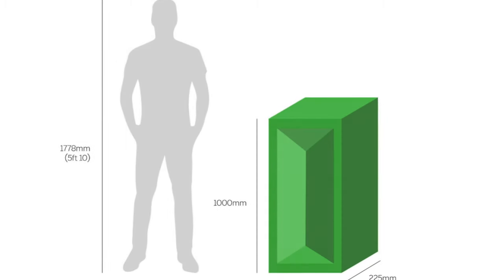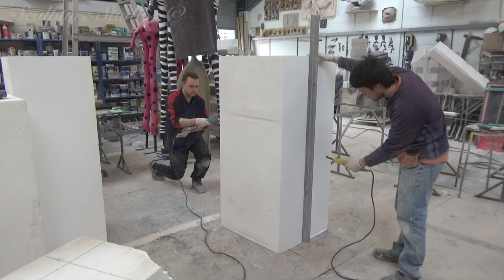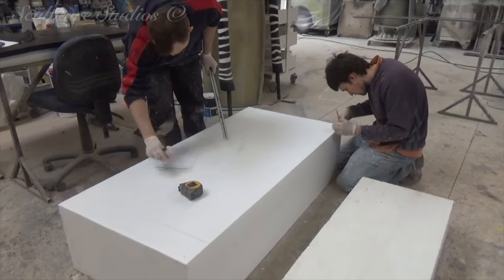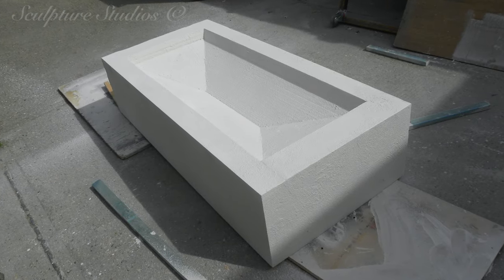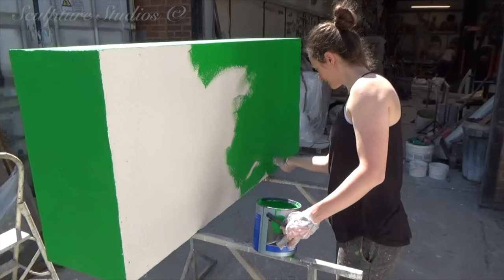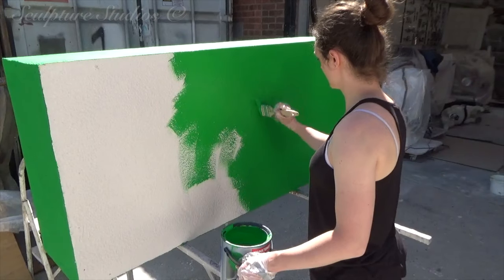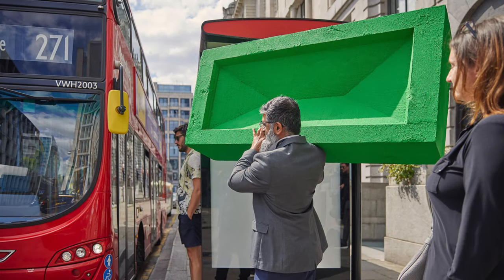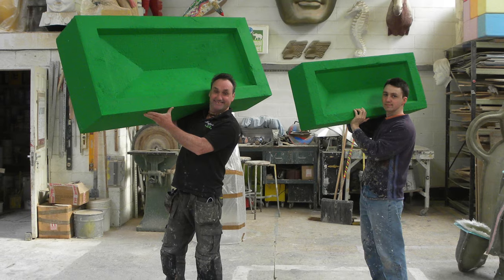Making Giant Green Bricks by Sculpture Studios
Creating 2 giant bricks for Nuffield Health, commissioned by Sorted.TV

   Polystyrene / styrofoam carved, with a concrete render, and emulsion paint artwork, this was used for a day's photoshoot, in Shoreditch.

♫ 'Studio 2020' by Quincas Moreira